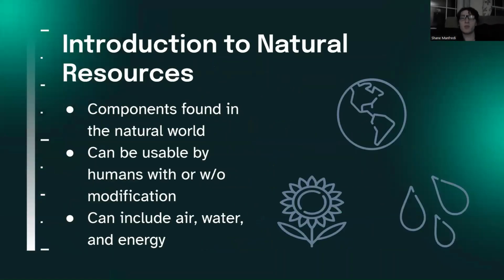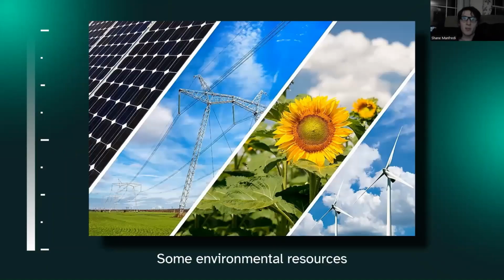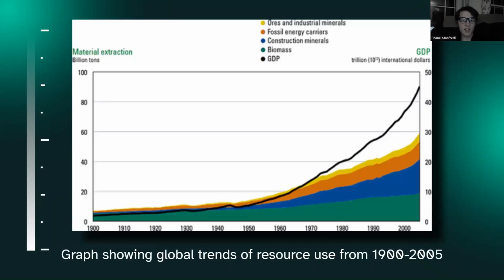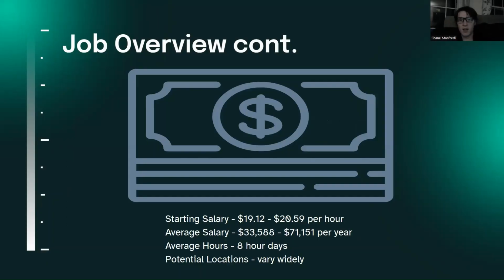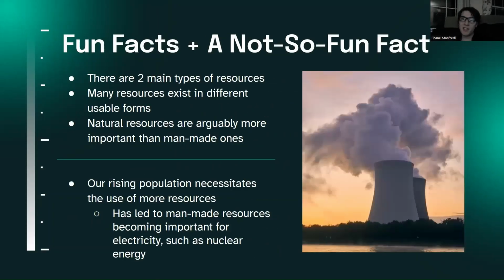Metal Vocalist Gives Boring College Presentation on Natural Resources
This was sitting in my computer for God knows how long. Why am I posting this? I have no clue. If you actually want to hear my music, check out the "Bury Me" Playlist on this channel.